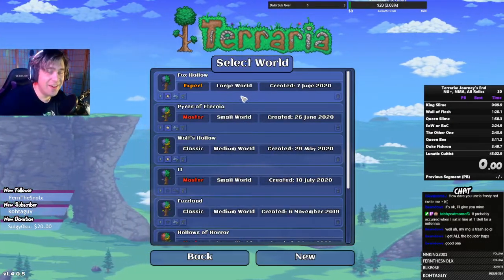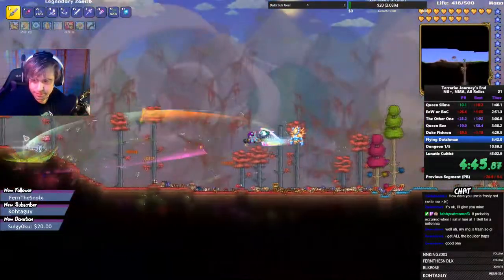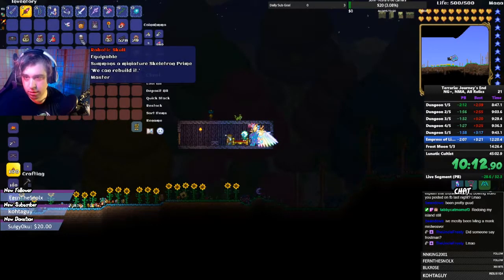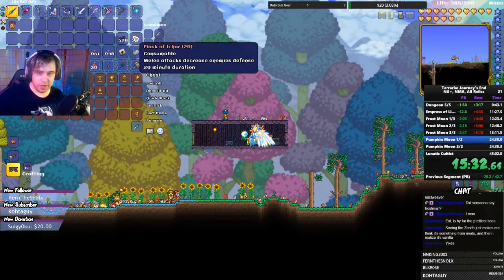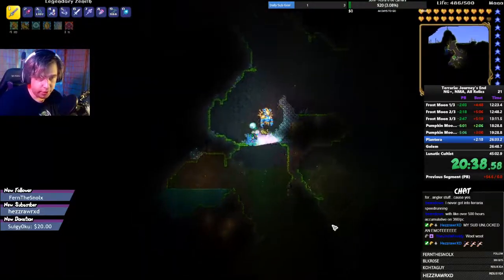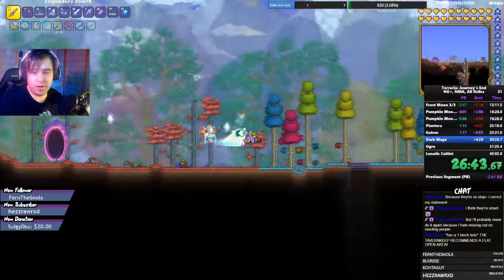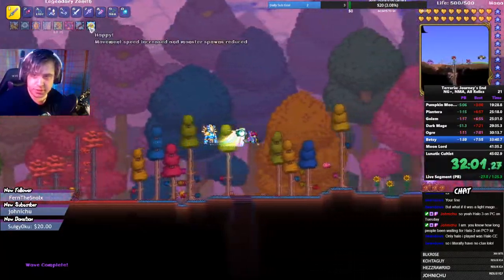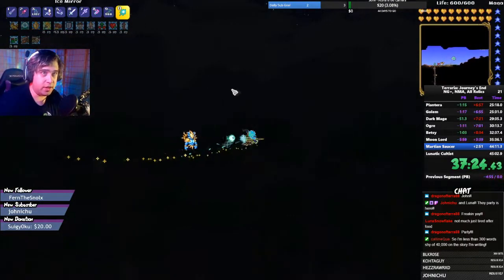Terraria: Journey's End NG+, NMA, All Relics Speedrun (Current PB) 39:34 | Nerdy Husky Studios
Yes, I realized after the fact that I had NMA wrong. It's No Major Abuse, not No Major Add-on.

There's no category for this on Speedrun.com so idk if anyone else is interested in something like this, but I had fun with it. I'm bad at Moonlord fight, so I panic. Even with endgame gear.

New Game+, No Major Abuses, All Relics

STAY AWESOME!!

OUTRO MUSIC: When I Sleep, My Heart Speaks by IYAD (Electric Children Remix)
Electric Children: